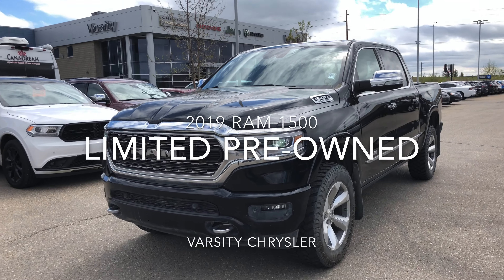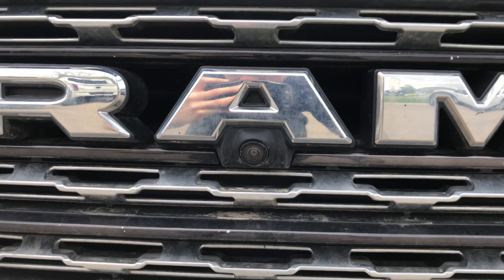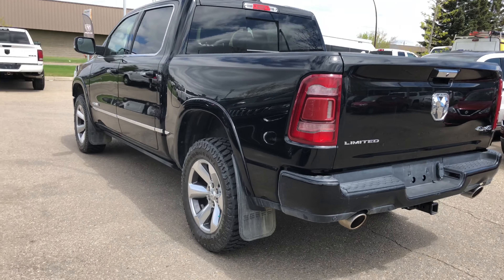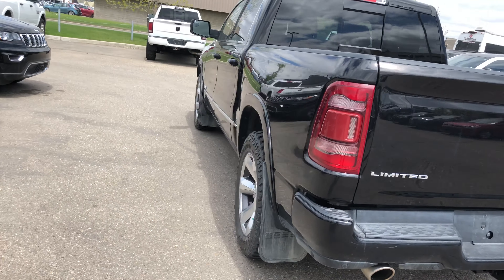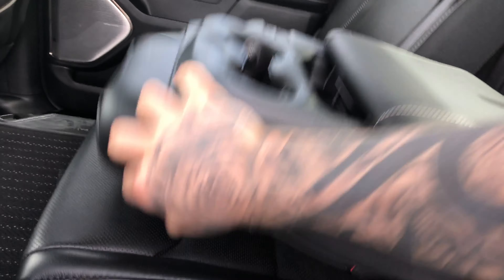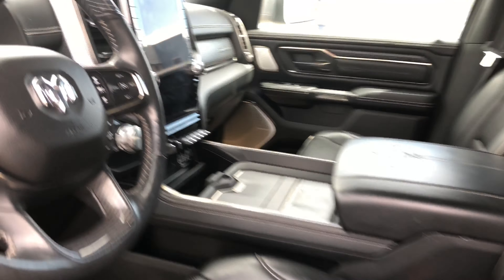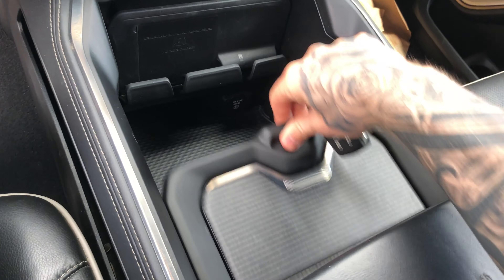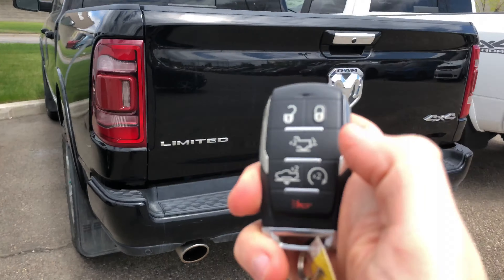2019 Ram 1500 Limited Pre-Owned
Here's our very first pre-owned Ram 1500 Limited! What a beautiful truck. Air ride suspension, soft release tailgate, premium limited interior with the 12" Uconnect touch screen as well as advanced safety and 360 camera.

Stock U00346